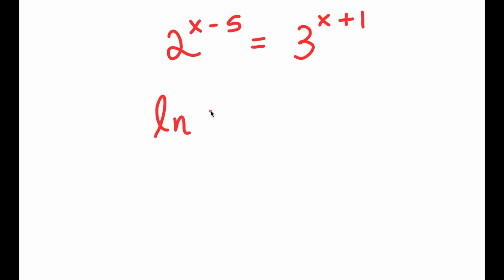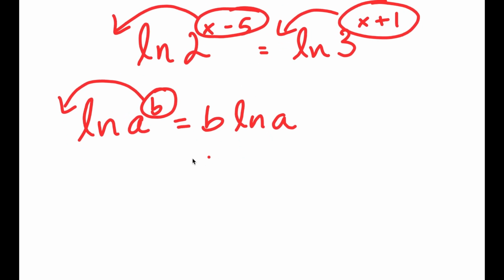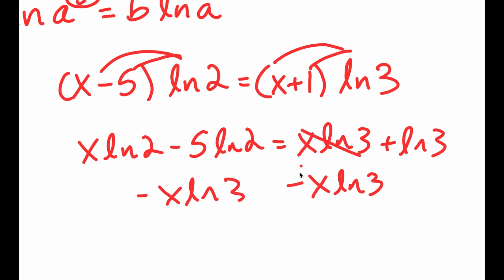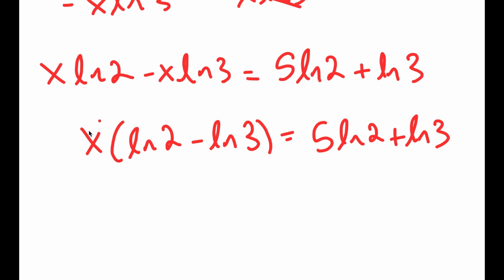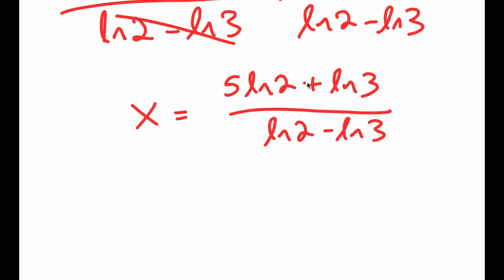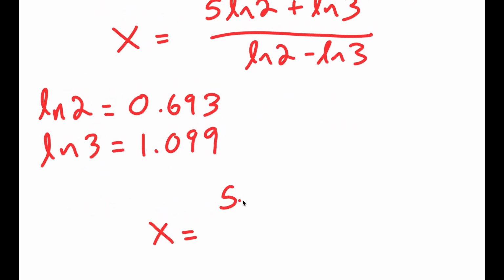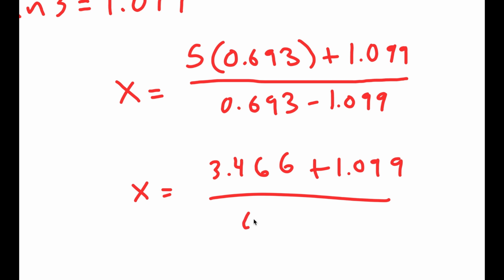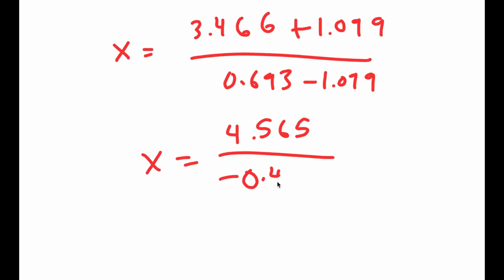Math Olympiad | How to solve for X in this math problem ?